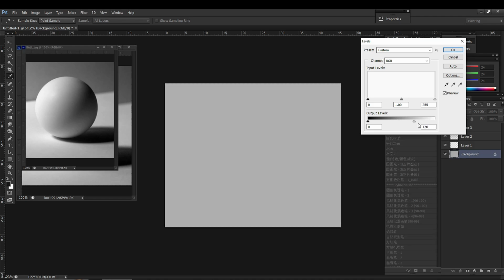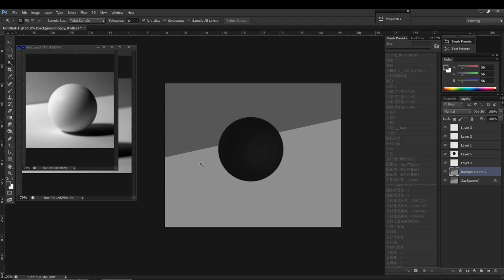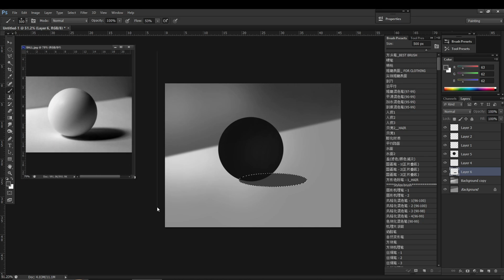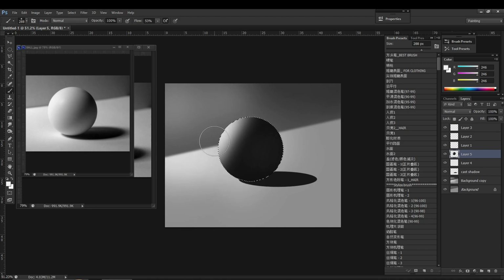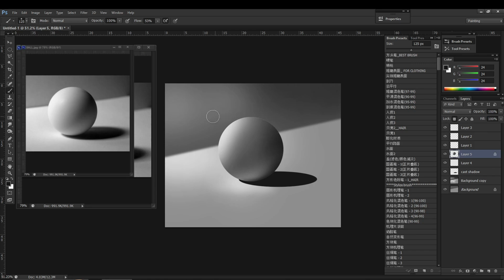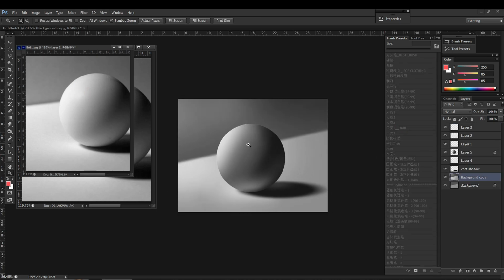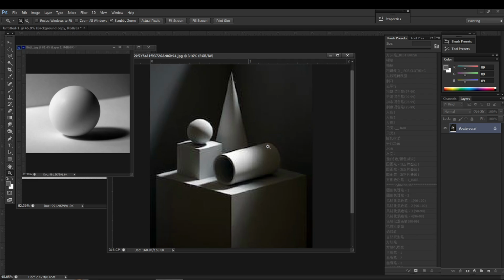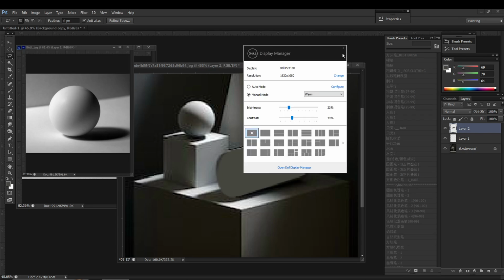How to draw in greyscale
Basic Drawing Techniques
How to draw a sphere in greyscale

Light and shadow render tutorial